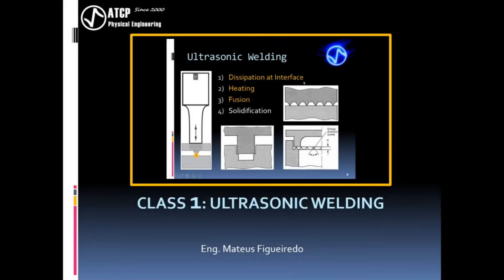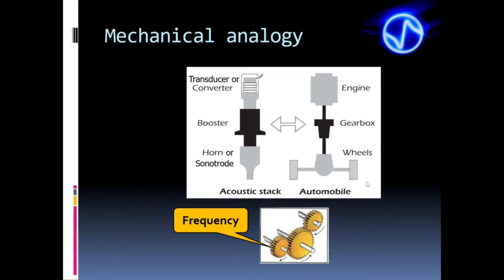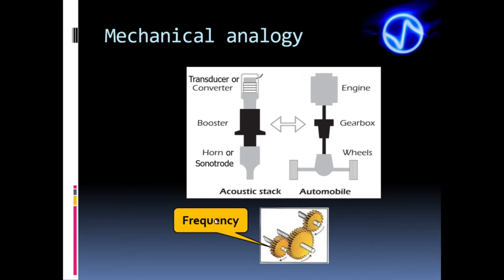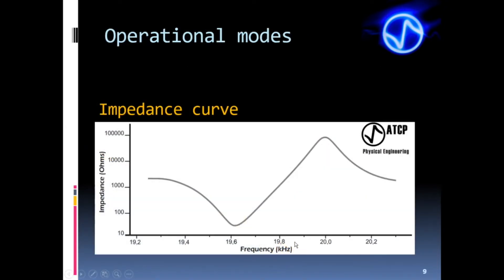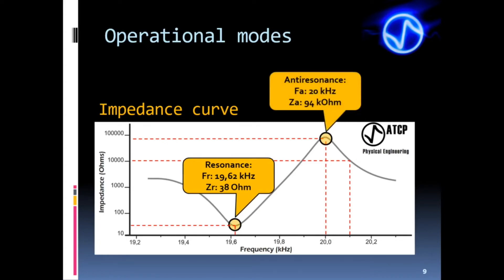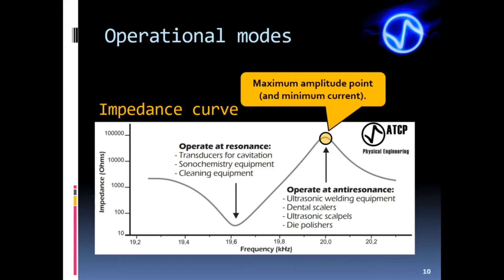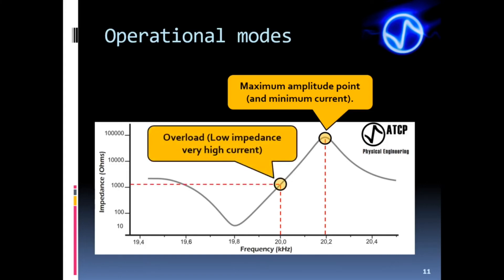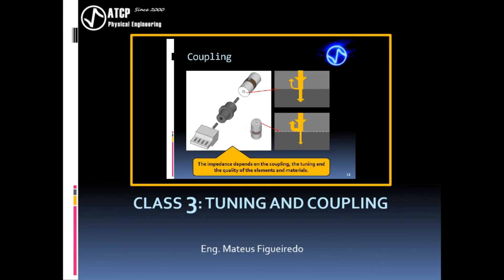Class 2 - Fundamentals: Mechanical analogy and operation modes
In this class we will make a mechanical analogy between the acoustic stack and a car. We will also know the operation modes of ultrasonic equipment as well as learning what it is the impedance curve of ultrasonic devices and how to interpret it.